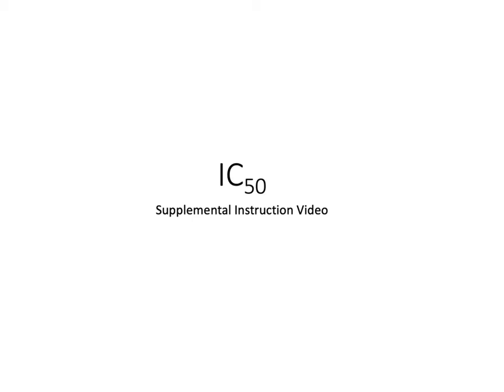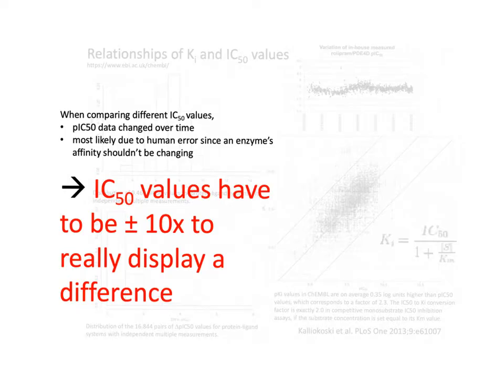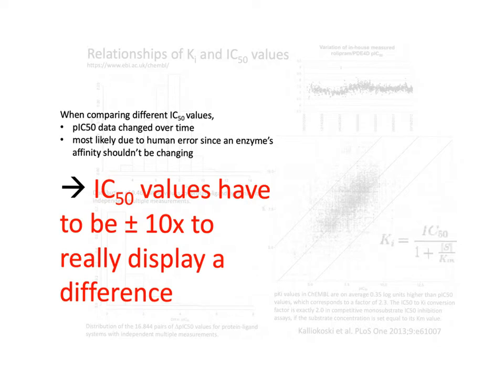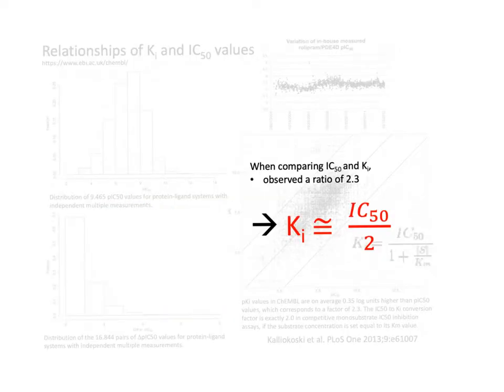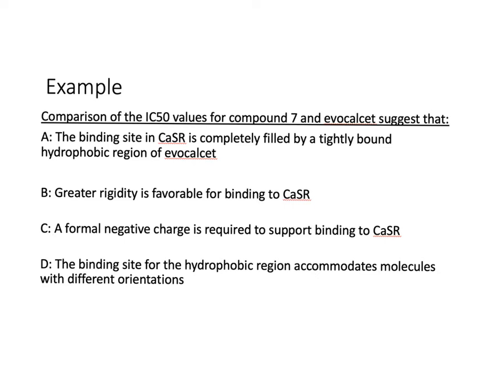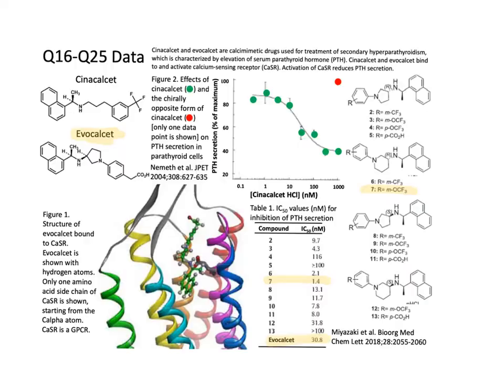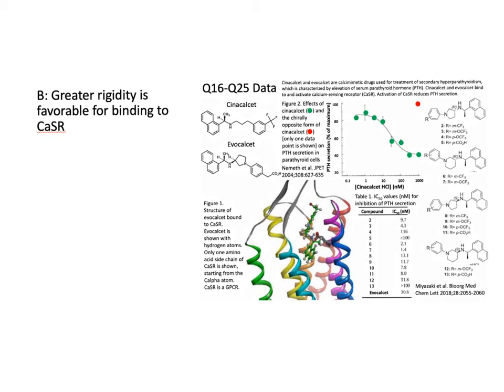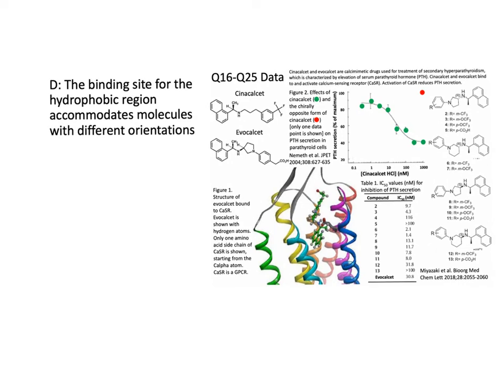Si: Medicinal Chemistry: IC50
One small note regarding IC50 values. When we state that 2 values of the same complex are considered the same when they are less then 10 times different, this is only “true” regarding IC50 values that are measured in different laboratories or at various times within the same laboratory setting using different enzyme complexes. It is important to note that, if there were 2 IC50 values that are measured with the same experimental parameters and as a repeated expereiemtn in the same laboratory, the difference of less than 10 times is a important difference to consider.